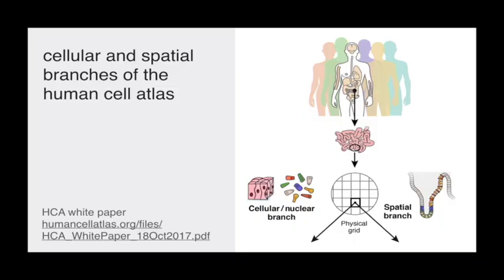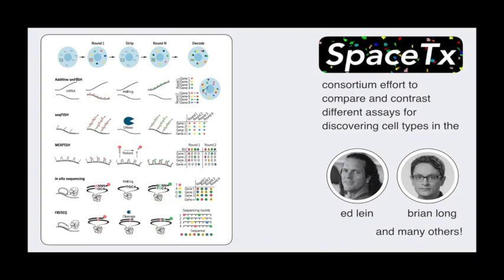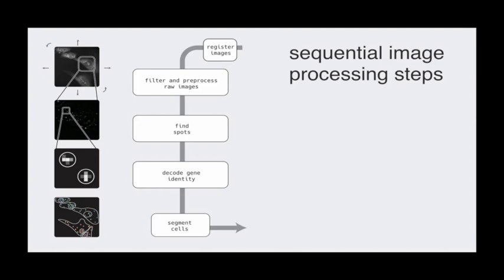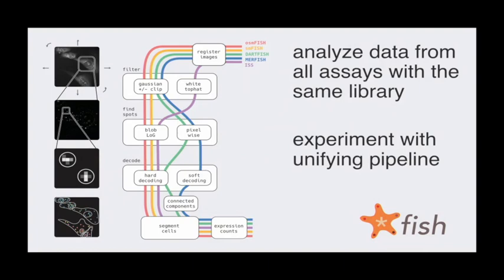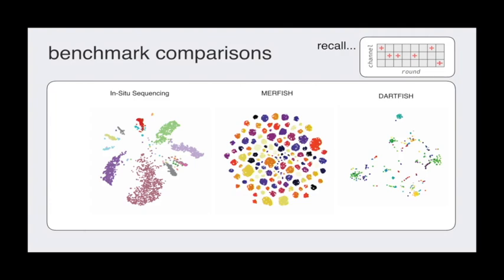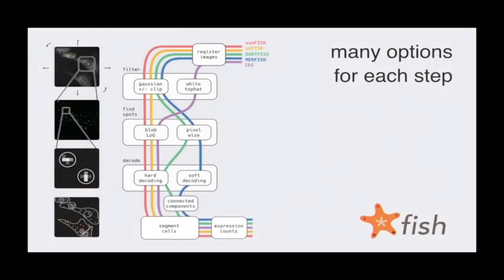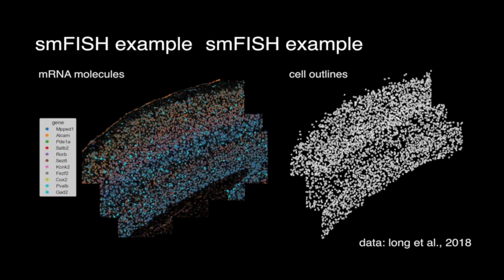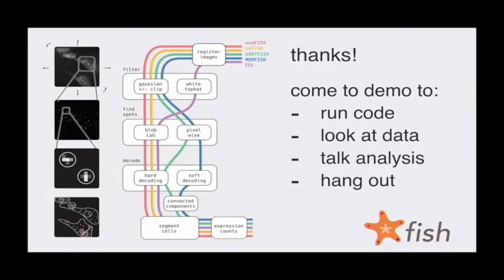Deep Ganguli | 2019 BioImage Informatics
Deep Ganguli presents on “A comparative and unifying approach to image-based transcriptomics data analysis” at the 2019 BioImage Informatics symposium hosted at the Allen Institute